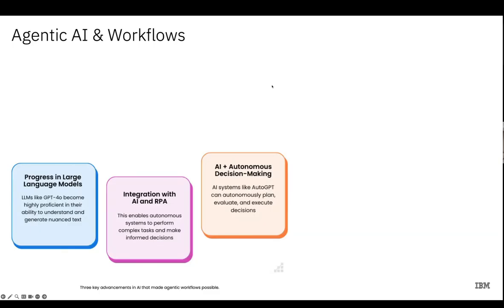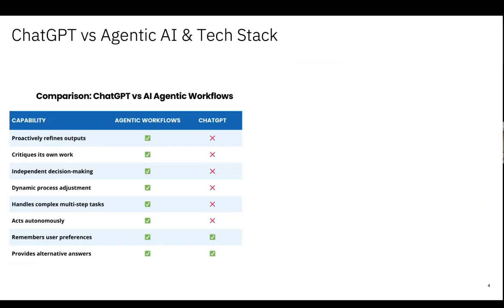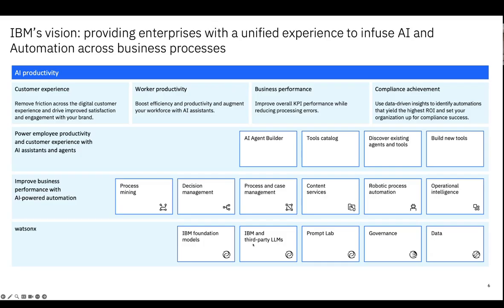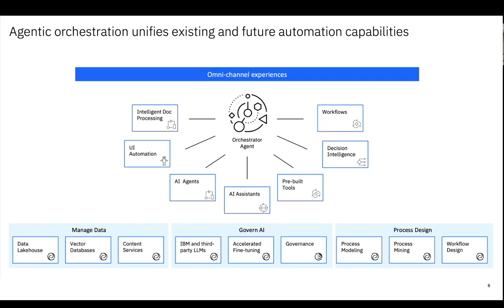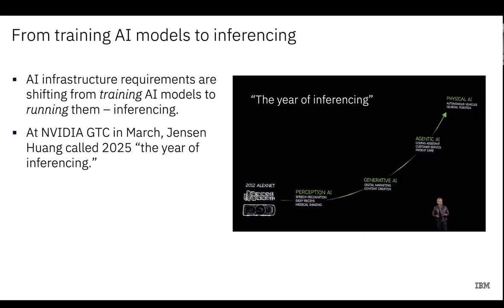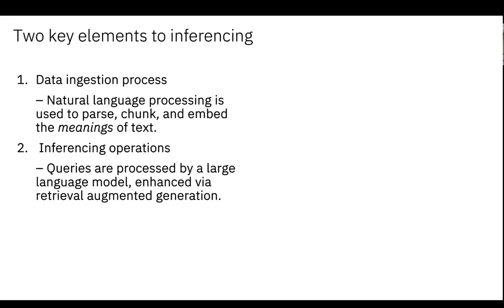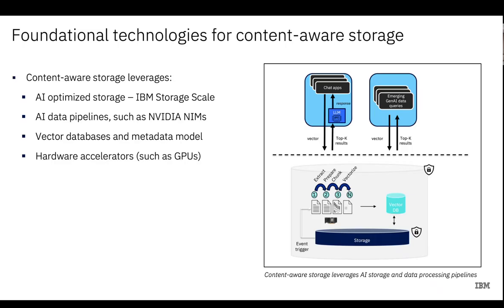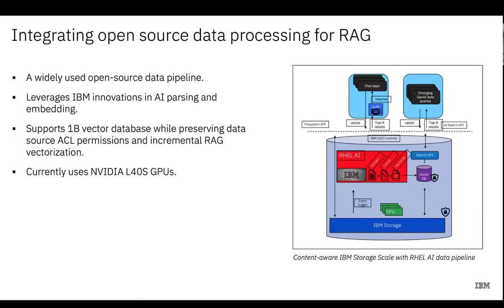Smart Manufacturing tech topic series agentic ai for smart manufacturing 20251016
Smart manufacturing, a key component of Industry 4.0, involves integrating advanced technologies into traditional manufacturing processes to create a highly connected, data-driven environment. In this talk, we will provide an overview of Agentic AI (AAI): autonomous AI systems that can plan, reason, and act to complete tasks with minimal human oversight. The talk will also cover the broad spectrum of innovations in AAI and storage that can help play a pivotal role in this transformation, with data-driven decision-making, optimizing operations, and enabling advanced capabilities (such as digital twins and generative designs).  We will provide an update on how IBM is helping its customers with a full-stack Agentic AI solution for hybrid cloud deployments.